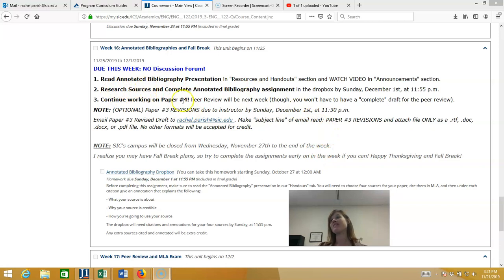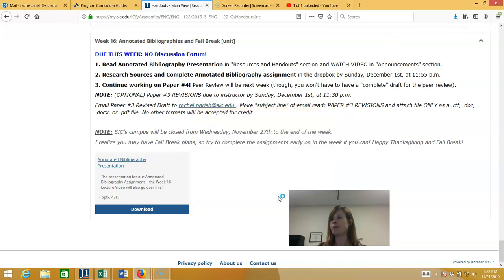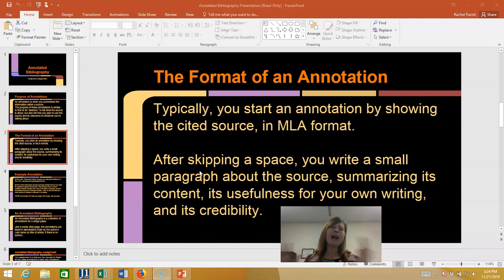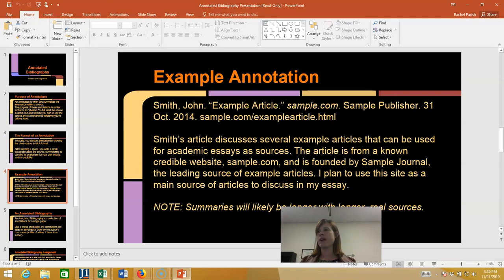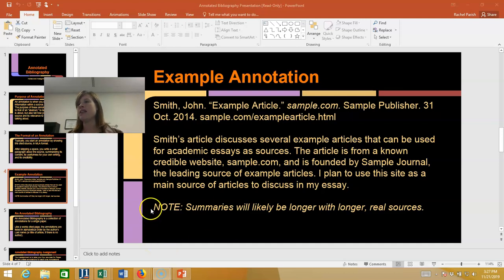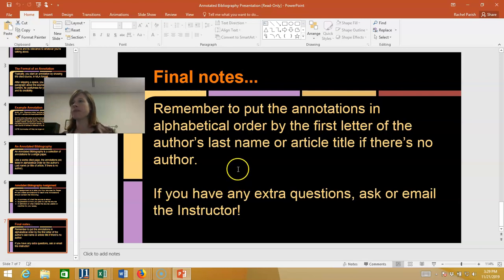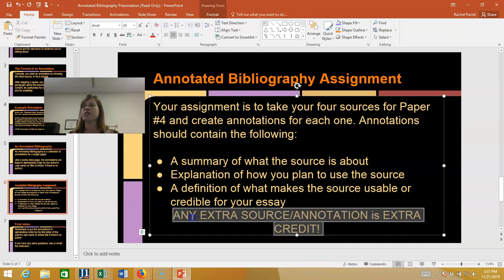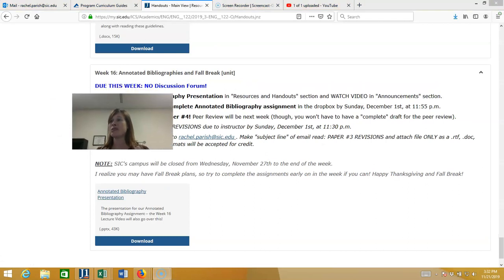ENG 122 FALL: Week 16 Lecture Video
The Lecture Video going over Annotated Bibliographies for ENG 122 in Week 16!

Happy Thanksgiving!